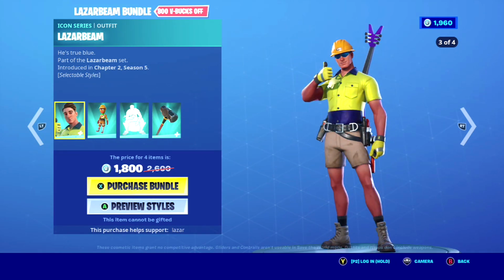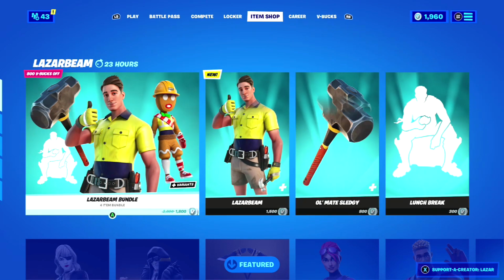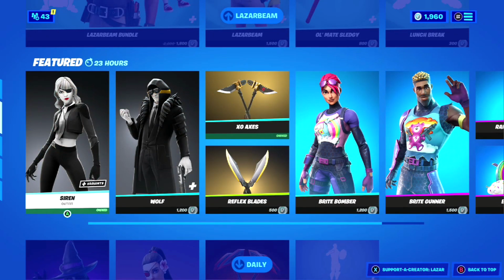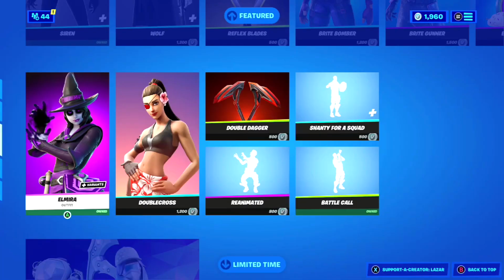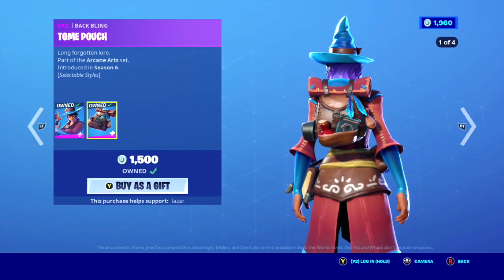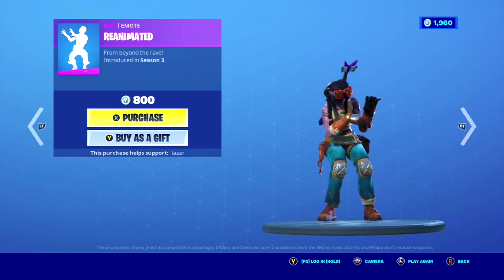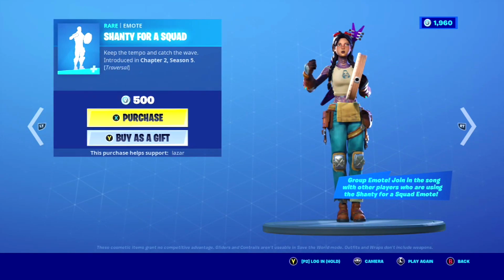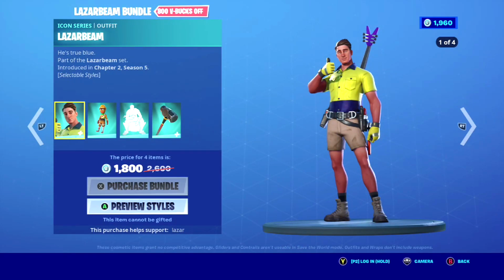Fortnite Item Shop - *NEW* LazarBeam Bundle! [March 4, 2021]